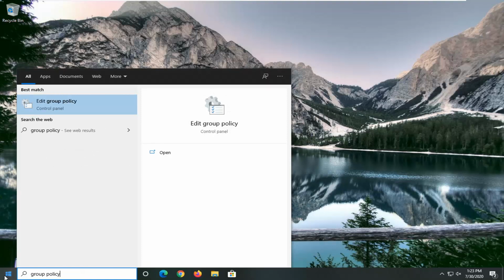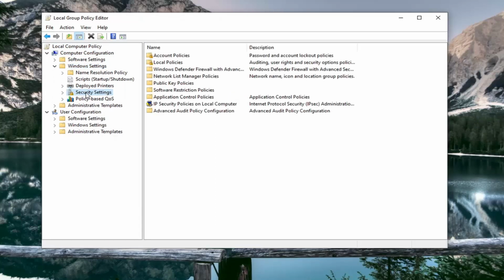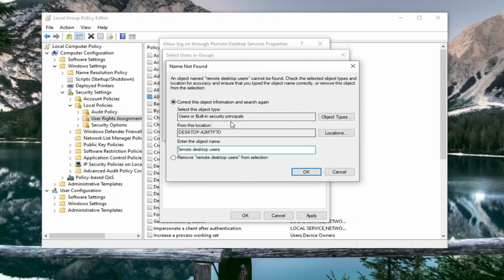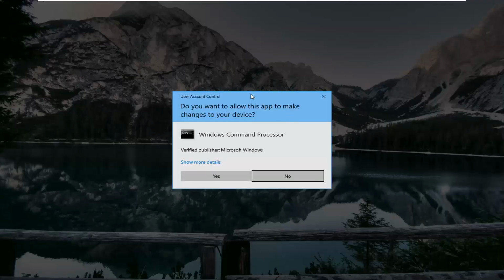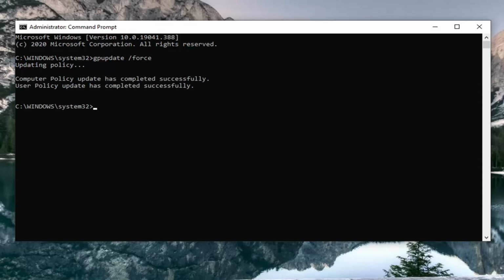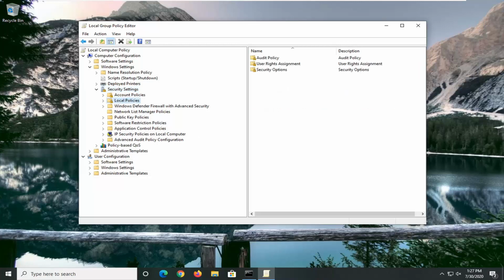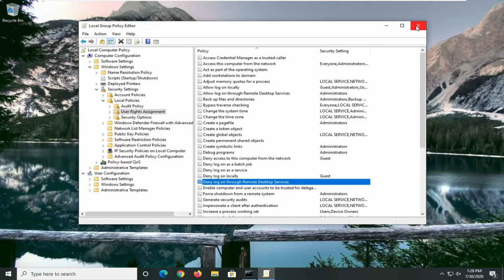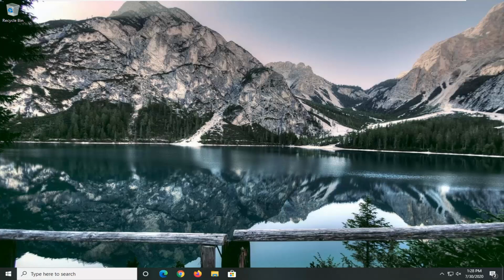To Sign in Remotely, You Need the Right to Sign in Through Remote Desktop Services FIX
To sign in remotely, you need the right to sign in through Remote Desktop Services. By default, members of the Administrators group have this right, or if the right has been removed from the Administrators group, you need to be granted this right manually.

This tutorial contains instructions to fix the error "To sign in remotely, you need the right to sign in through Remote Desktop Services", when trying to connect from Windows Remote Desktop (RDP) Client machines on a Windows Server 2016 which is running Remote Desktop Services.